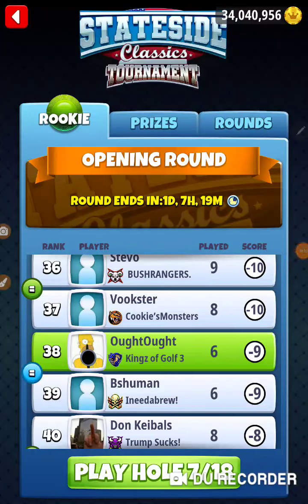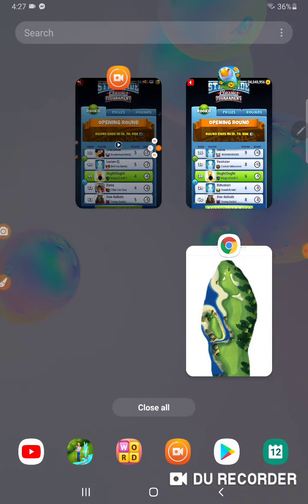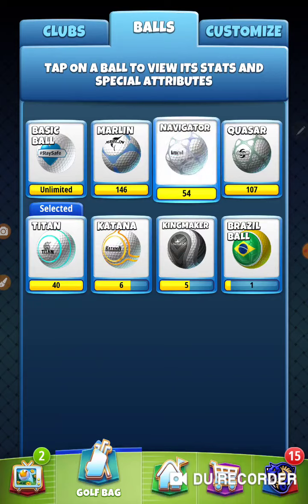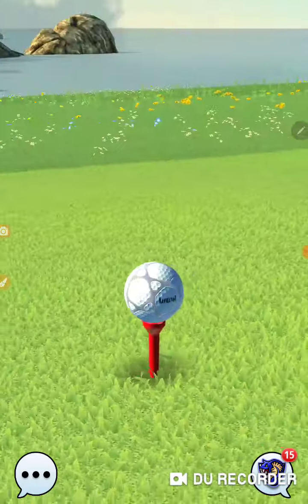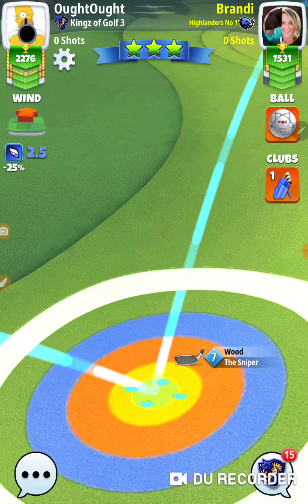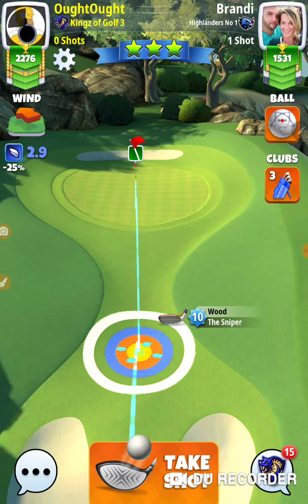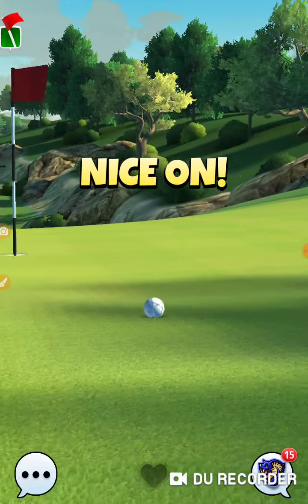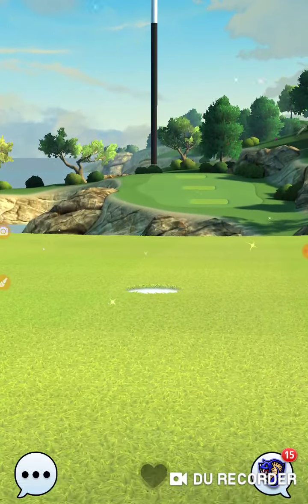Golf Clash Stateside Classic Rookie Opening Practice Round Hole 7